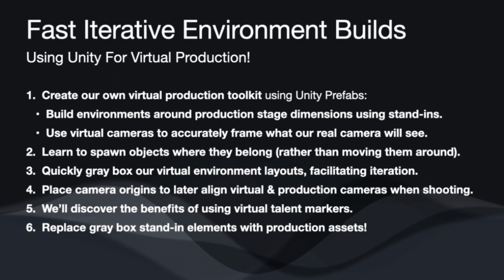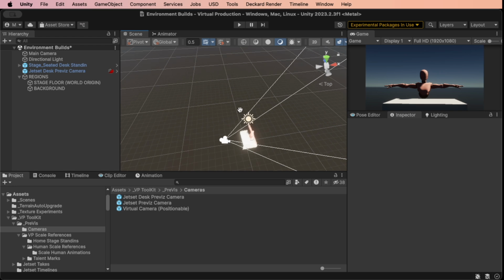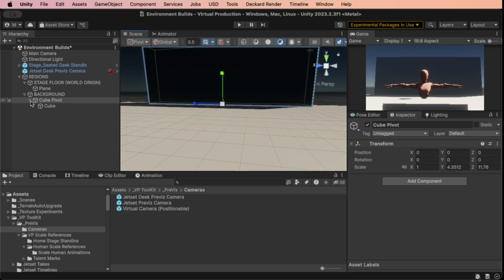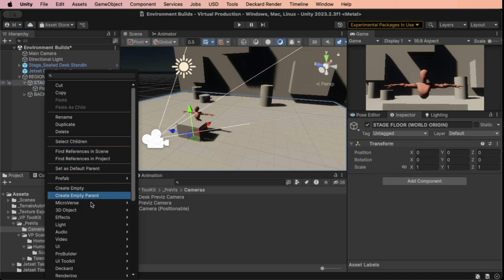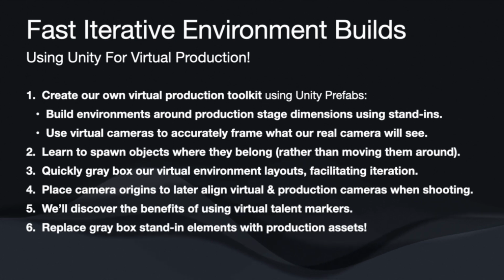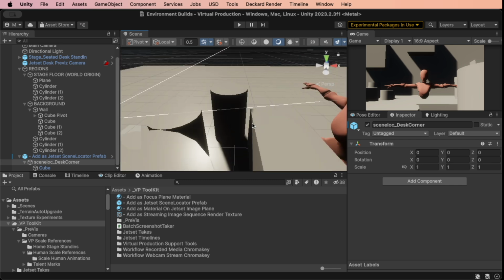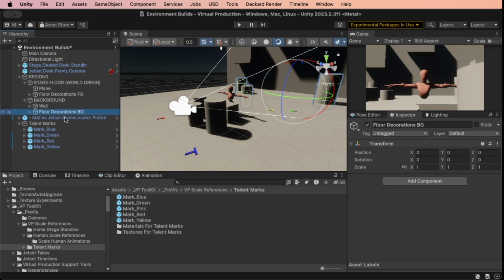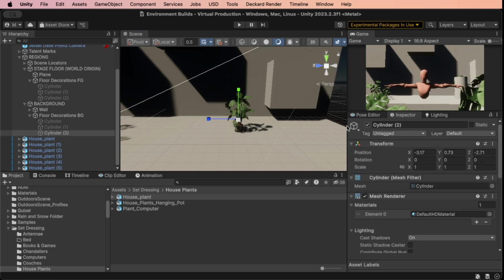Gray Box World Building Workflow For Virtual Production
Creating virtual production environments around the dimensions of real-world production stages is fast and easy - with this workflow!

Topics Covered:
✅ Creating a reusable toolkit to jumpstart every new virtual production.
✅ Using scale references for commonly used real production pieces.
✅ Designing worlds & set extensions around real production stages.
✅ Accurately visualizing set-builds using custom virtual cameras.
✅ Spawning gameObjects where they belong without guesswork.
✅ Quickly gray boxing virtual world layouts for faster iteration.
✅ Using camera origin markers to align virtual sets with real stages.
✅ Using virtual talent markers facilitating performance consistency.
✅ Replacing gray box elements with finalized production assets.

The principles demonstrated are applicable across realtime render engines and production tools. I'm using Unity - you can apply these tips to Unreal Engine.

Tools used include Lightcraft Jetset and Unity Realtime Render Engine.